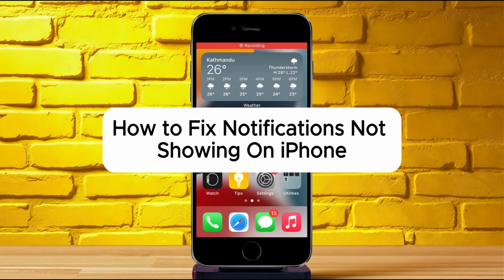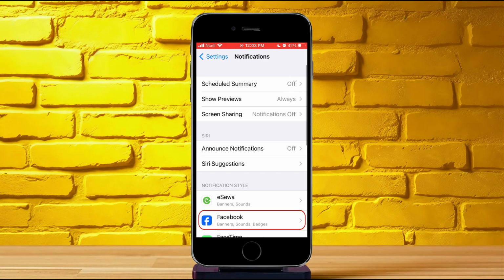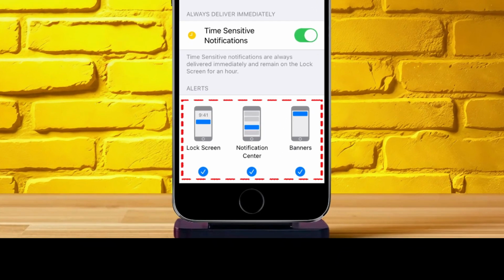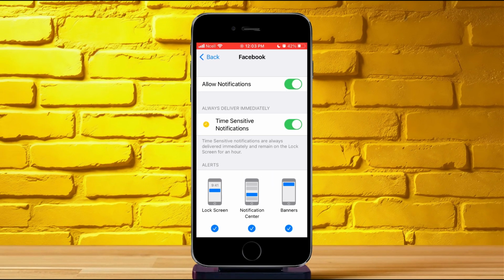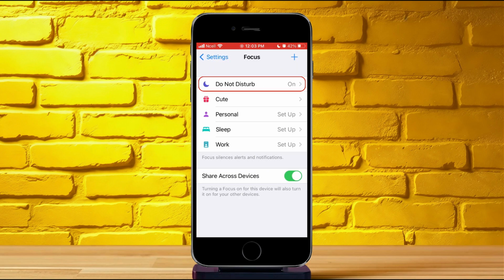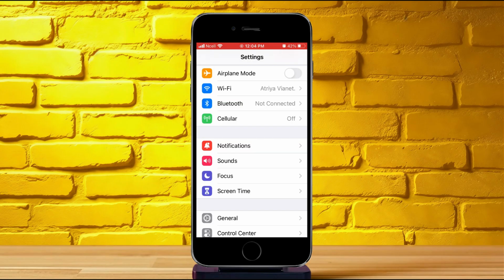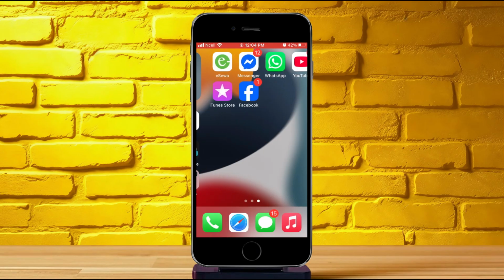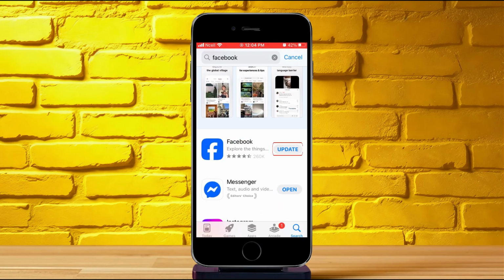How to Fix Notifications not Showing on iPhone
Learn how to fix notifications not showing on iPhone in this easy step-by-step tutorial. If your iPhone notifications are not working or notifications are not showing in iOS, this guide will help you troubleshoot and fix the problem quickly.

In this video, you'll discover how to fix iPhone notification problems by checking the correct iPhone notification settings. You'll also learn iOS notification troubleshooting tips to restore notifications and keep your iPhone working properly.

Timestamps:
0:00 Introduction
0:20 Check Notification Settings